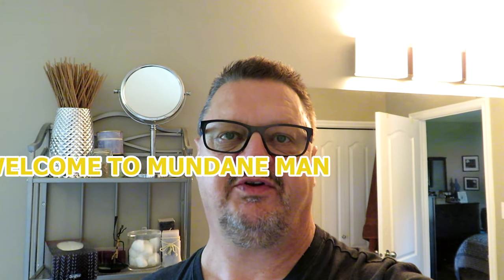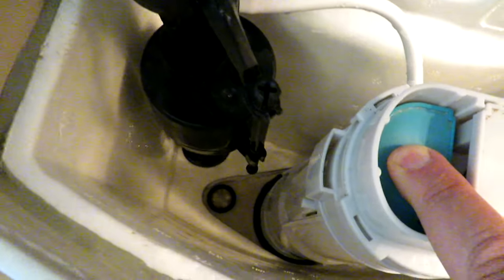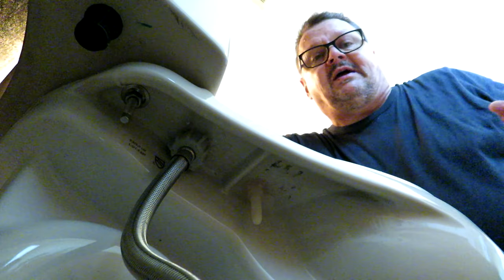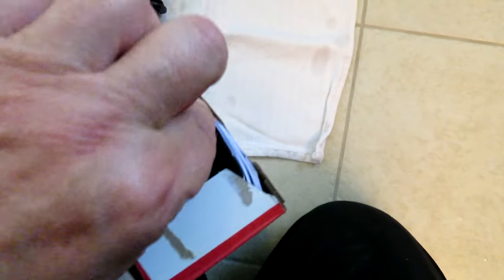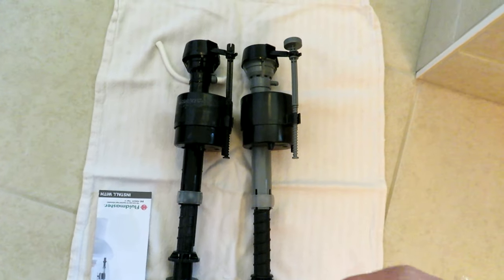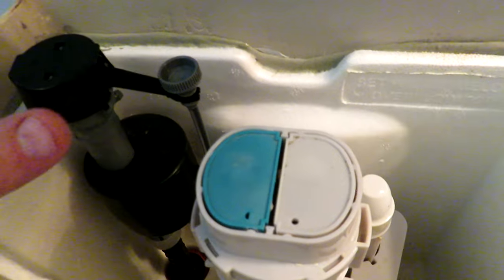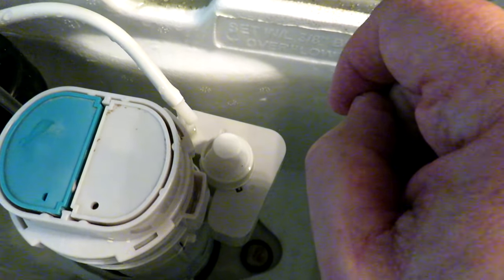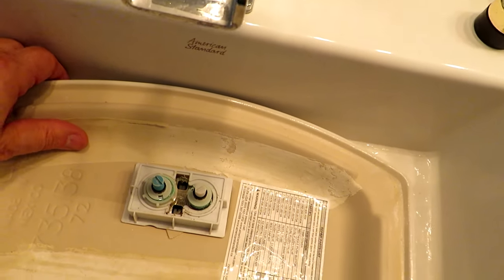How to Fix a Toilet That Keeps Running GUARANTEED | Cheap and Easy DIY Repair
@MundaneMan shows you how to fix a toilet that will not stop filling. This is a guaranteed easy and cheap quick fix that most DIY lovers can do themselves.  If your toilet won't stop running this simple repair will have it fixed in no time. This toilet repair only required one tool and will prevent you from having to call a plumber.

The toilet I was doing the DIY repair was an American Standard however these simple steps are similar to many other brands of single or dual flush toilets.  I also give a brief overview on how a dual flush toilet works and how the bowl gets filled with water after a flush.

A toilet that keeps running is annoying and not to mention expensive. I'm sharing my tips so that you don't suffer from a huge water water bill which is literally money down the drain.

Toilet Fill Valve - Fluidmaster 400